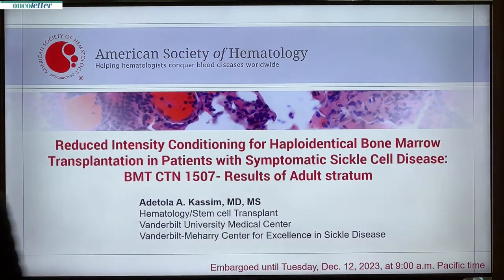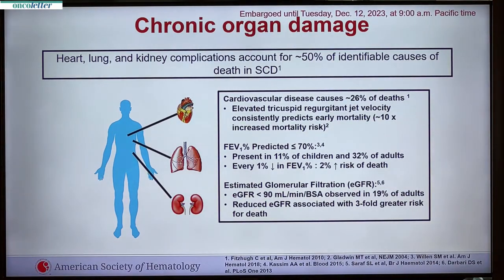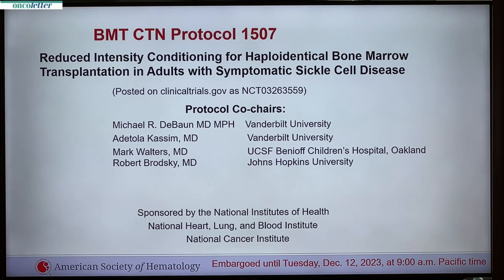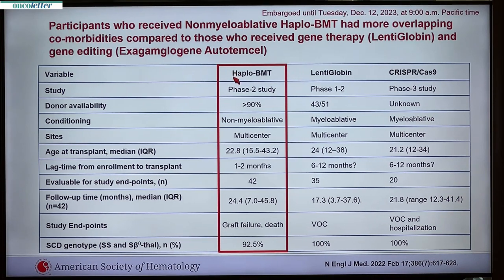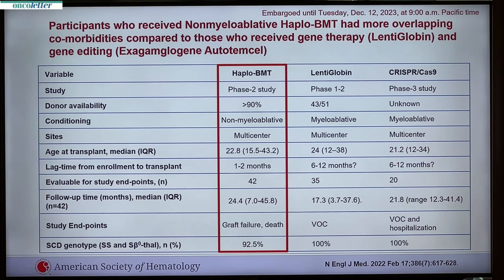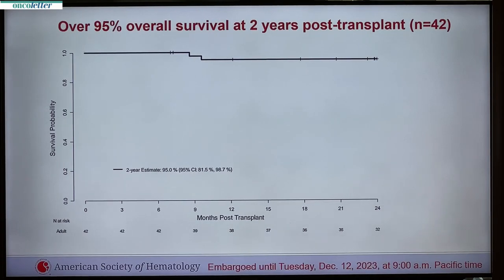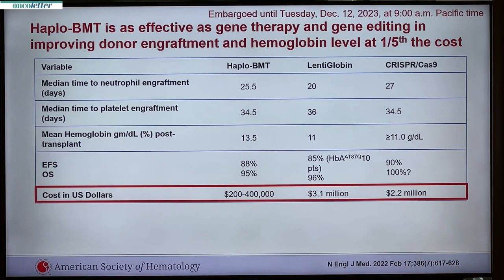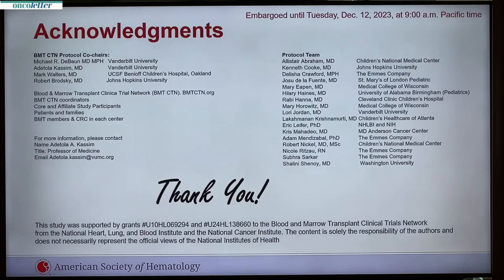ASH23: Reduced Intensity Haploidentical Bone Marrow Transplantation in Adults with Severe Sickle...